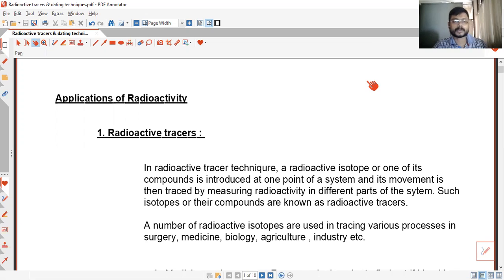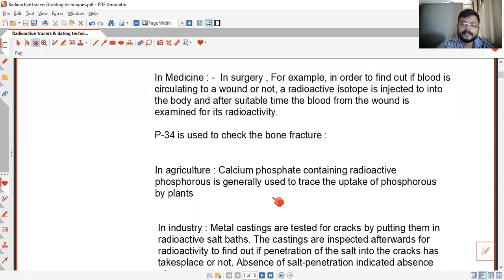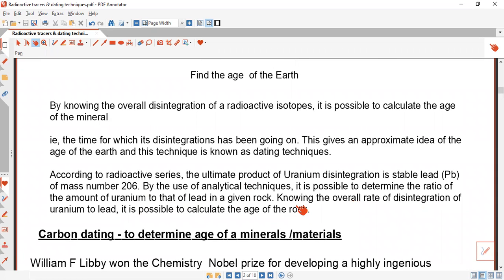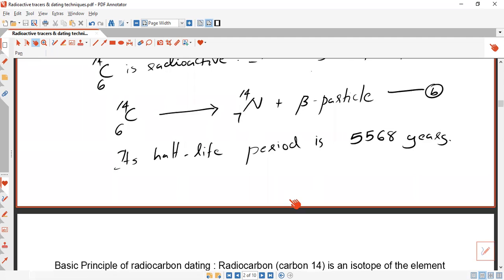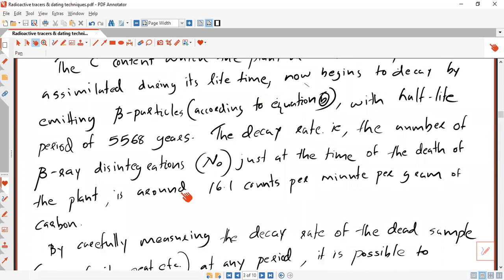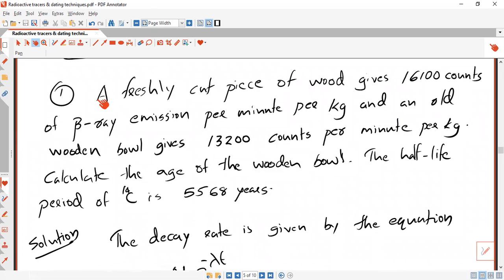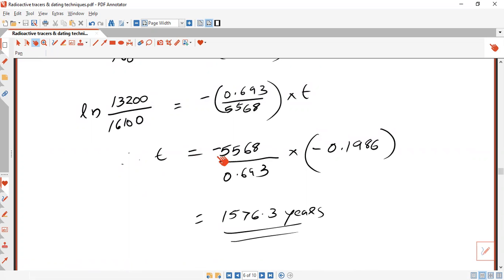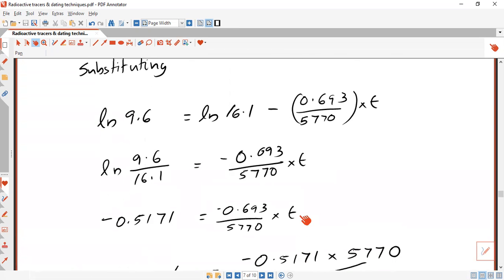Tracers & Radiocarbon dating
S3 chemical engineering - KTU
Module 5 : Nuclear chemistry
Topic : Radioactive tracers  & Dating techniques